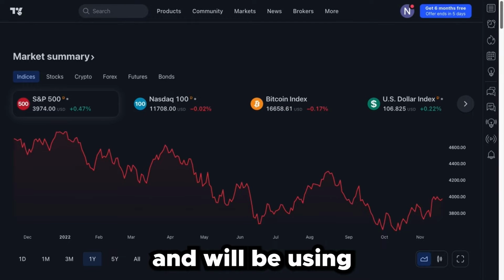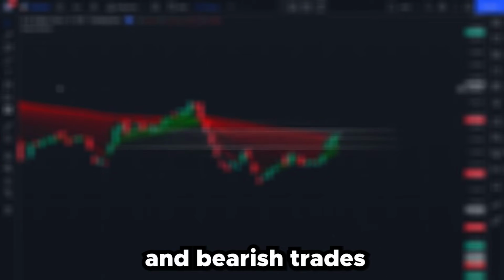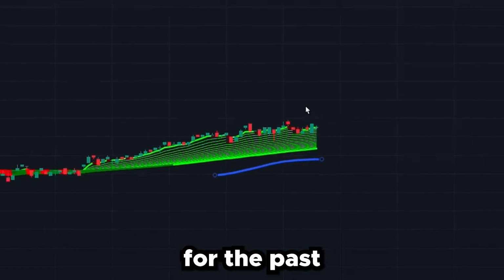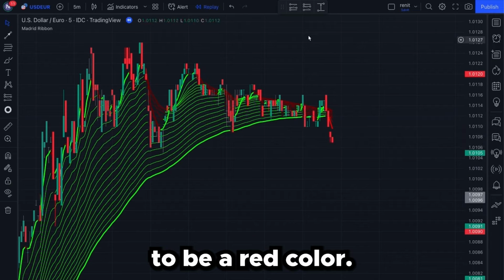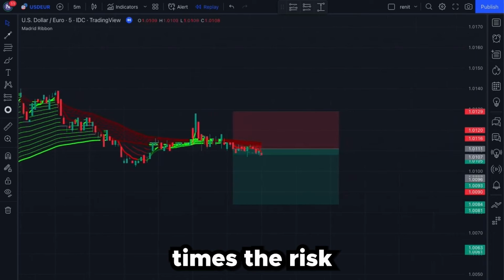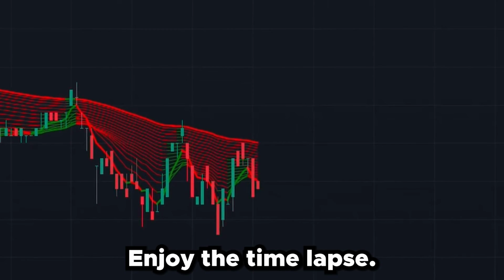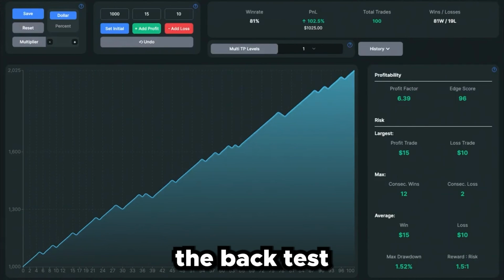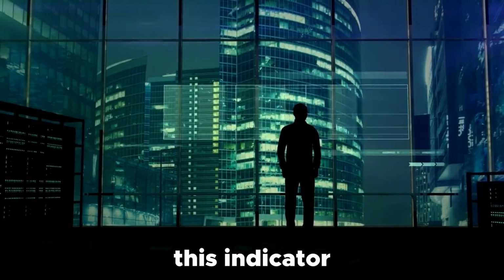Unbeatable Madrid Ribbion Indicator: 5-Minute Scalping Strategy with 81% Success Rate!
In today's trading tutorial, discover the top-notch Indicator currently on the market: the Madrid Moving Average Ribbon on TradingView. This isn't just your ordinary EMA indicator; it's more precise and factors in additional variables. I've paired it with a 5-minute scalping technique suitable for any high-volume daily market. Watch as I backtest this strategy 100 times to reveal its genuine performance metrics. Dive in!"

This video is related to: MadridRibbonExpert,UltimateScalping,TradingViewInsights,5MinScalpingMaster,BeginnerTradingGuide,PSRScalping,ForexMastery,MadridIndicatorTips,ScalpingSolutions,TradingStrategy2023,ForexScalpingPro,TradingViewTactics,BestIndicatorRevealed,ScalpingForBeginners,TradingEvolved, QuickTradeStrategy,5MinuteForexMagic,TradeWithConfidence,BeginnerScalping101,ForexStrategyInsights.,tradingview scalping,PSR,scalping,forex scalping,best forex scalping strategy, best scalping indicator, Madrid Indicator, tradingview indicator, tradingview indicators.